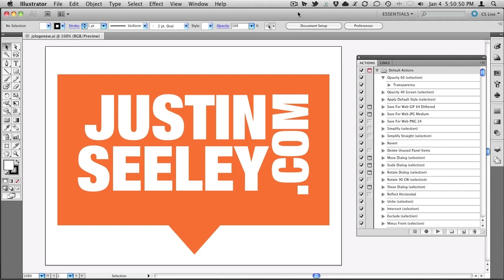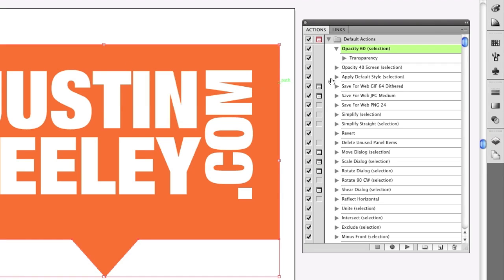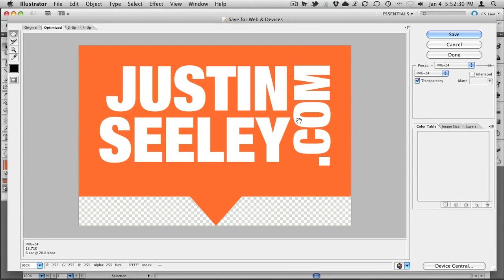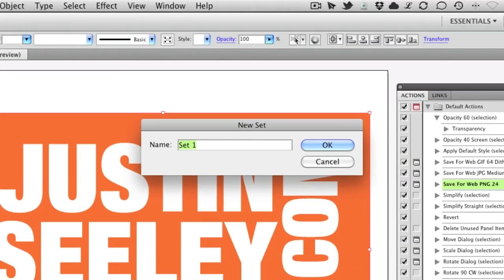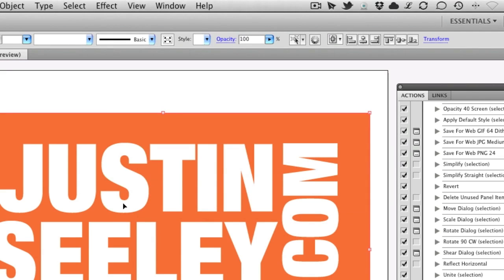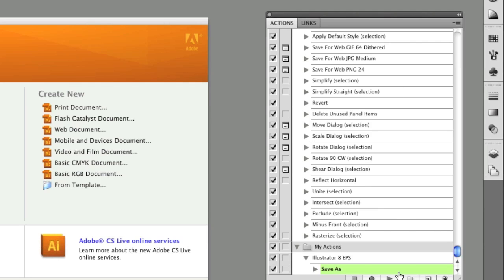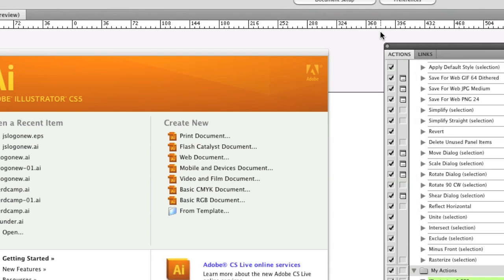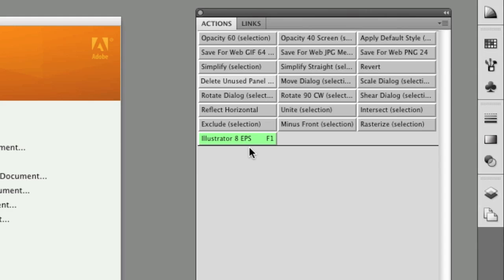Illustrator Actions Explained (Automate Your Workflow Fast)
Learn how to use Actions in Adobe Illustrator to automate repetitive tasks and speed up your workflow.

This powerful (and often overlooked) feature lets you record steps and apply them instantly—saving you time on everyday design work.

🎯 What you’ll learn:
 • How to record Actions in Illustrator
 • How to automate repetitive design tasks
 • How to apply Actions to speed up your workflow

About this channel:
I share AI workflows, Adobe tutorials, and smarter ways to create content and visuals.